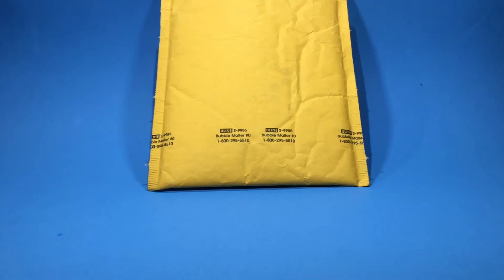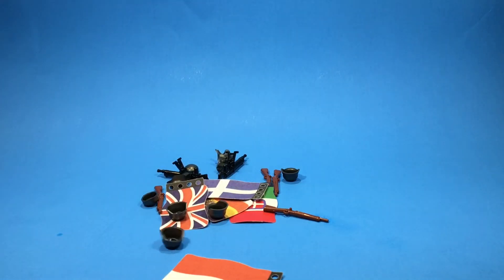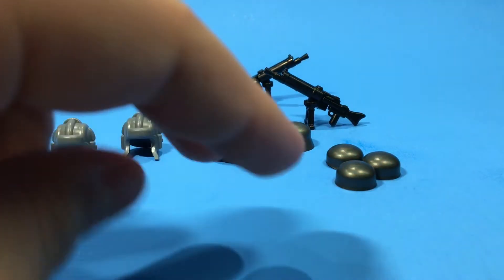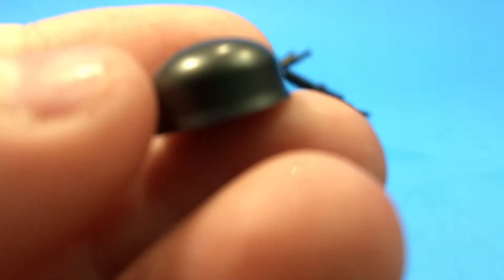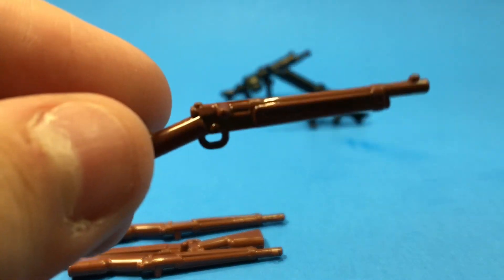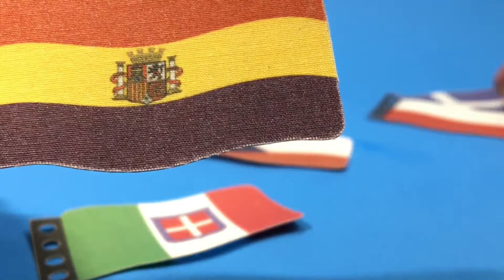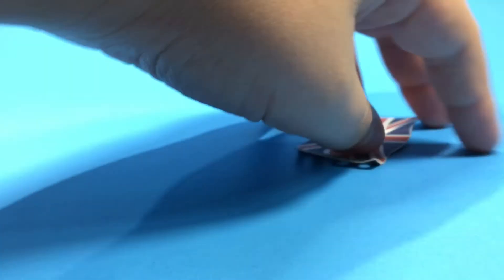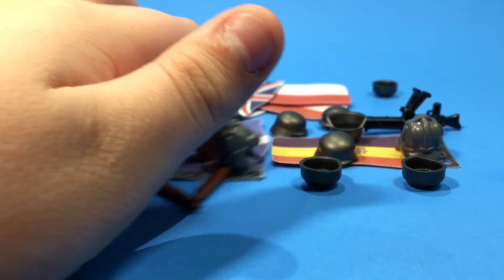SO MANY FLAGS!!! (Brickmania Haul)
Flag tsunami and some magic ( sorry for not posting this yesterday we had a ton of stuff we were doing for Christmas 😞) hopefully you like the transitions ( and magic ) if you did please like comment and subscribe for some more magic!